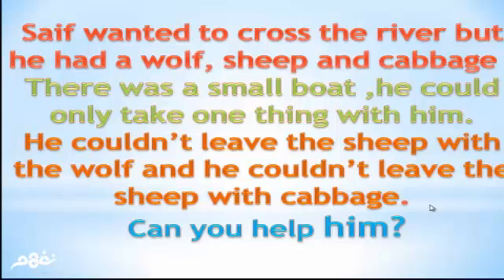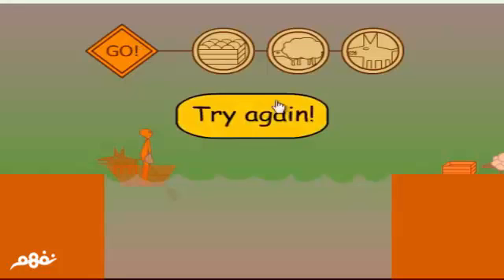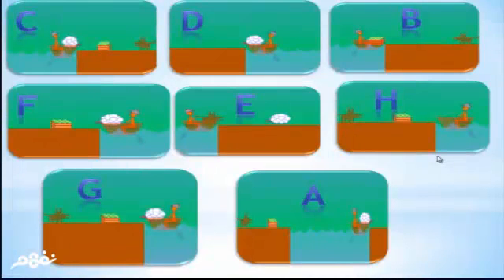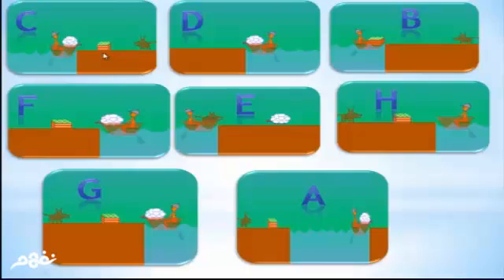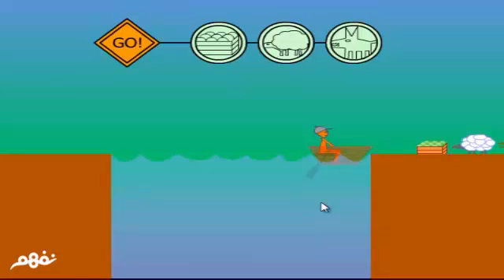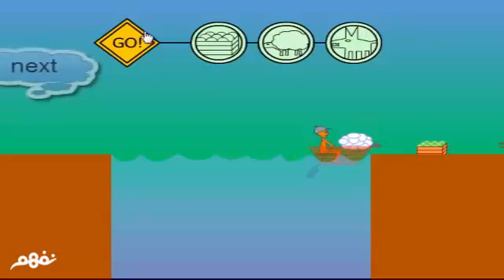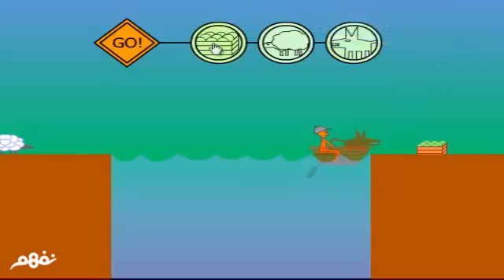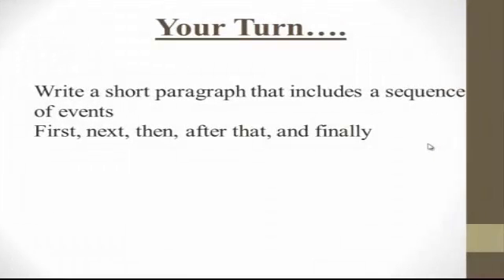Unit 13 | What Should I Buy? | اللغة الإنجليزية | الصف الأول الإعدادي | الترم الثاني | نفهم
لمتابعة شرح دروس المنهج الجديد للغة الإنجليزية أدخل على هذا الرابط

شرح: منى صلاح